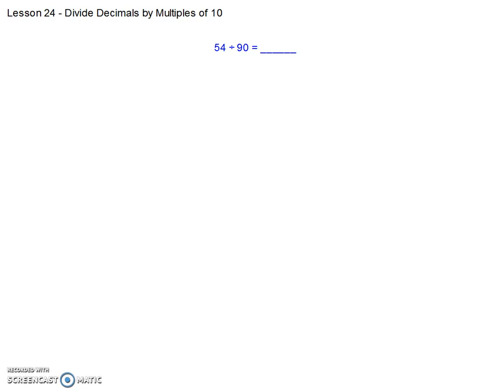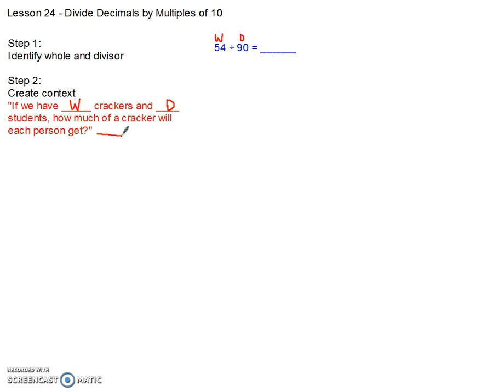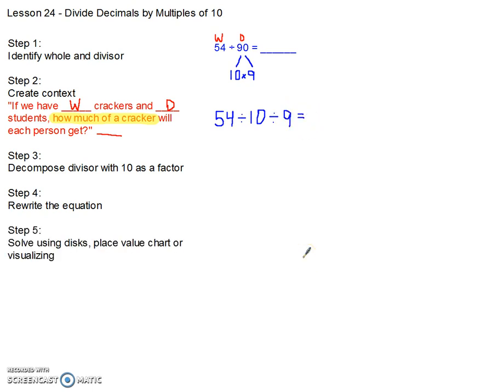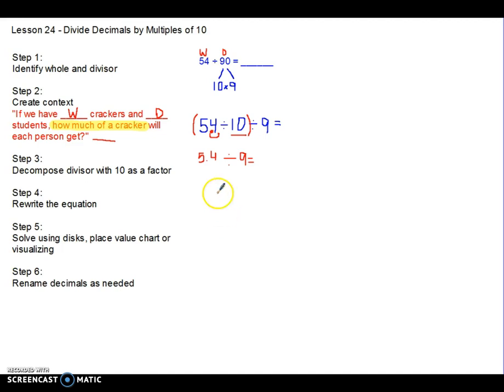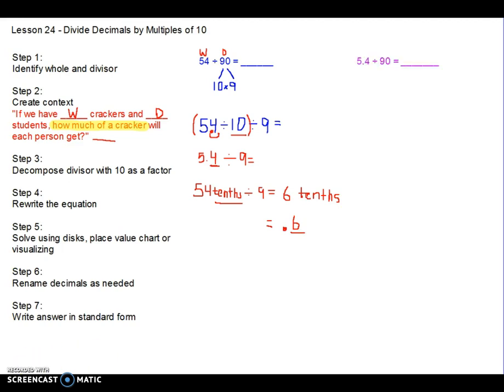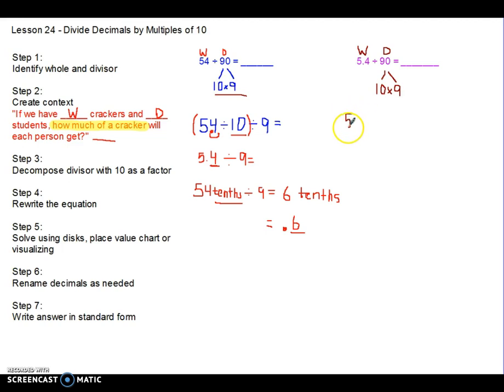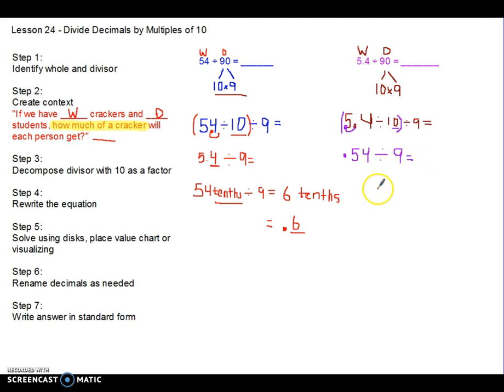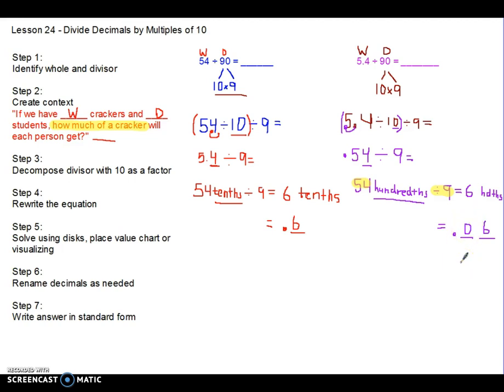Module 2 Lesson 24 Divide Decimals by Multiples of 10